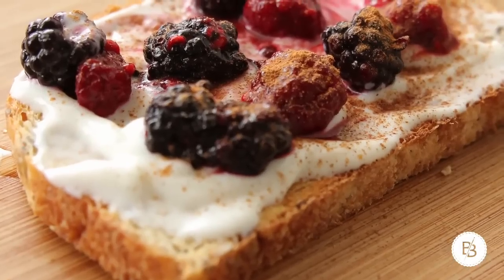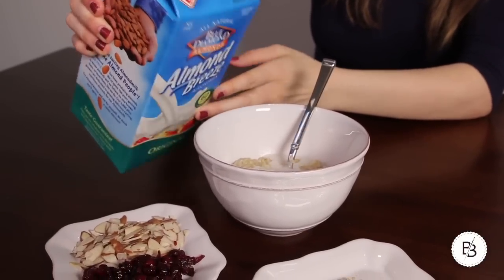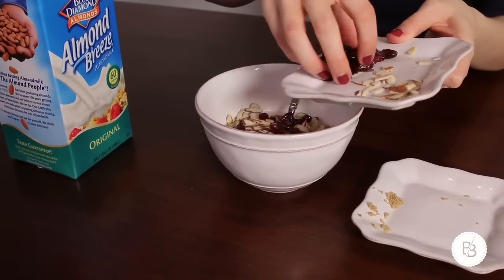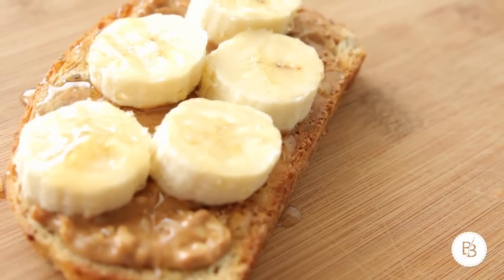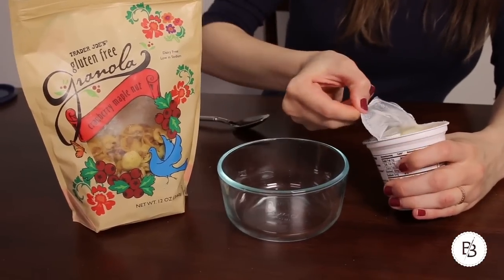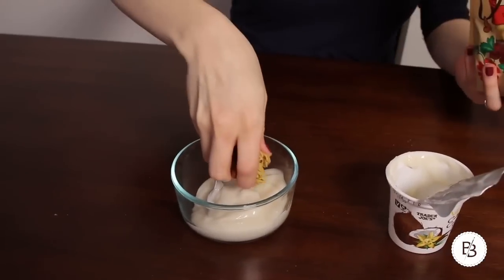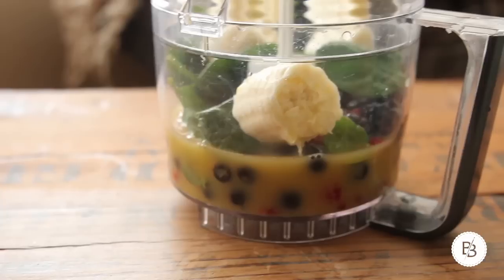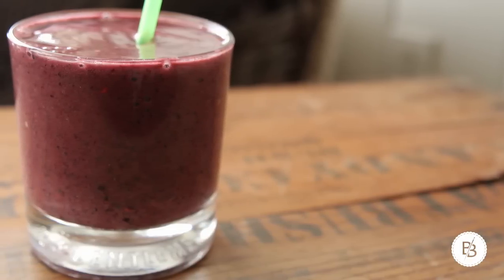5 Cheap and Healthy Breakfast Ideas | Foodie Video Blog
Want to work for Broke But Bougie? We're hiring!